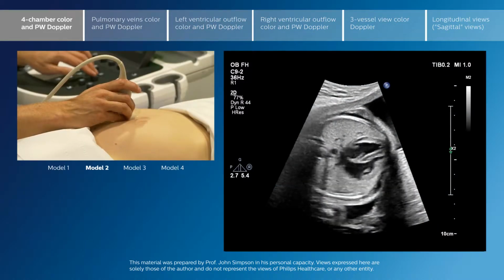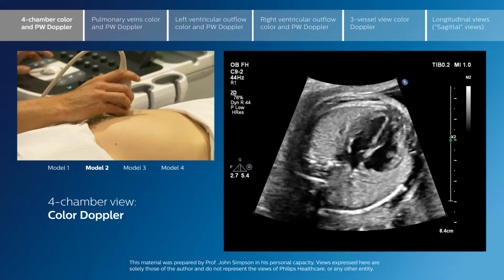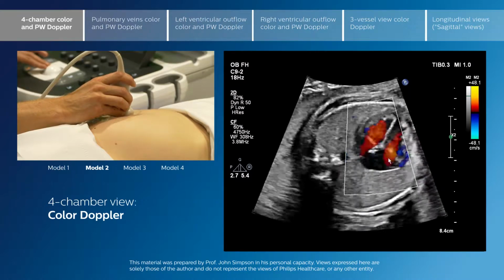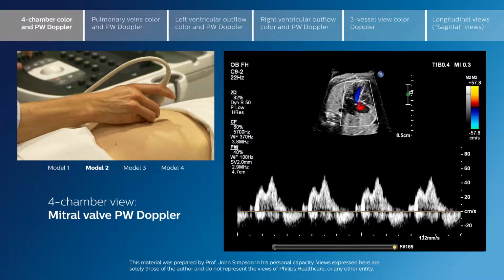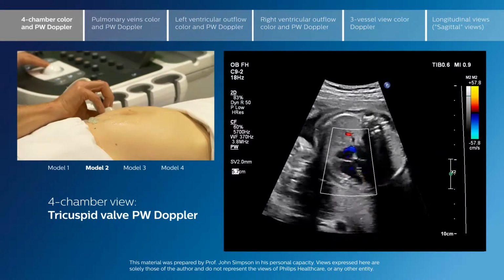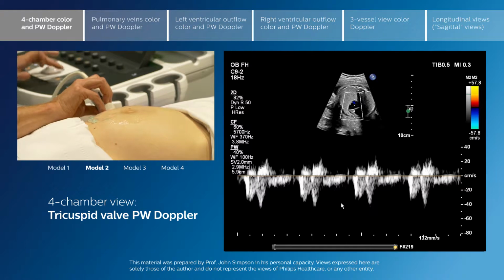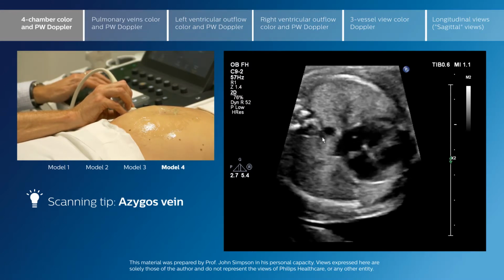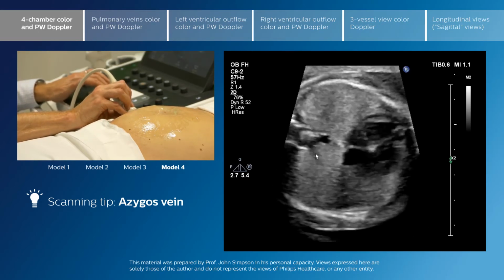SIÊU ÂM TIM THAI NÂNG CAO Part 1 4 chamber color and PW Doppler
SIÊU ÂM TIM THAI NÂNG CAO